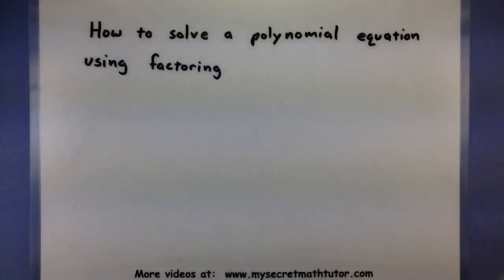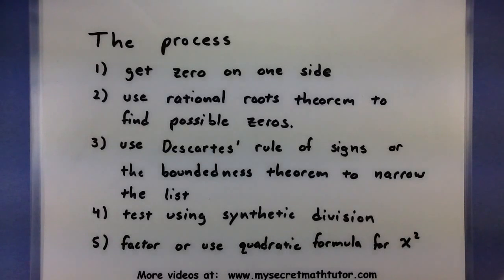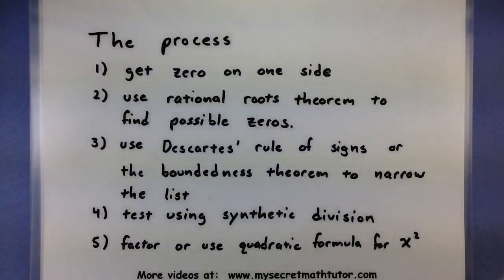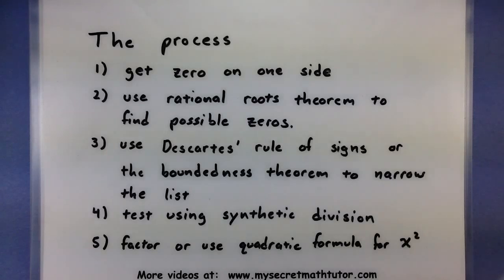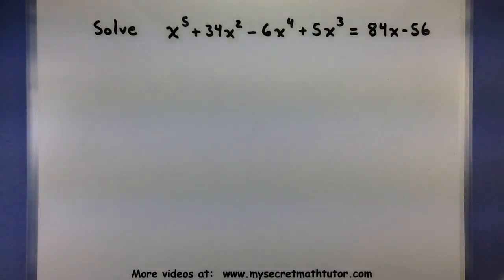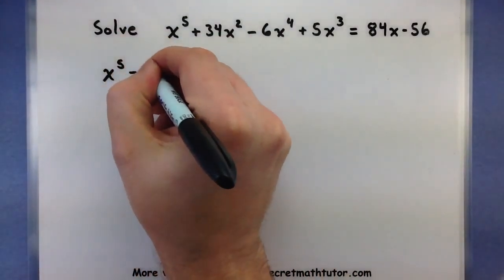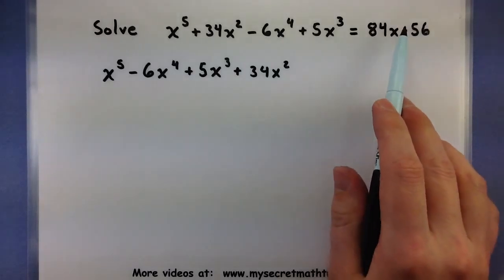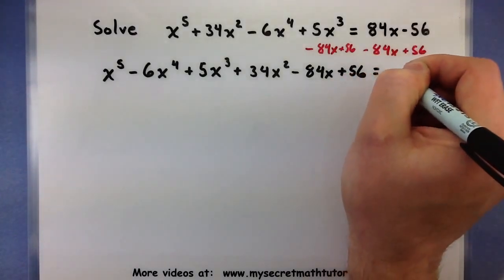Pre-Calculus - How to solve a polynomial equation using factoring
This video will show how the factoring process can be used to help solve an polynomial equation.  Remember to set it equal to zero first, and then use the various theorems to find zeros.